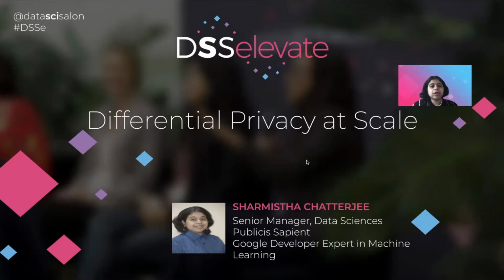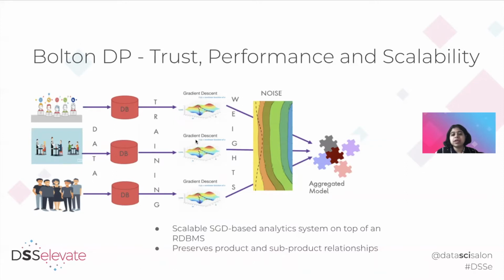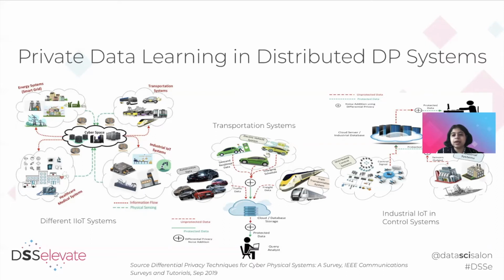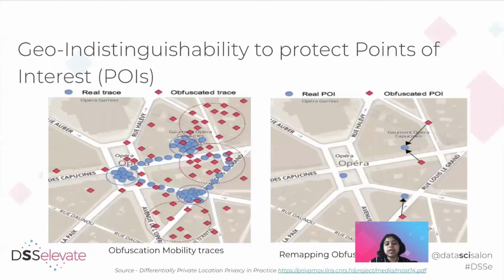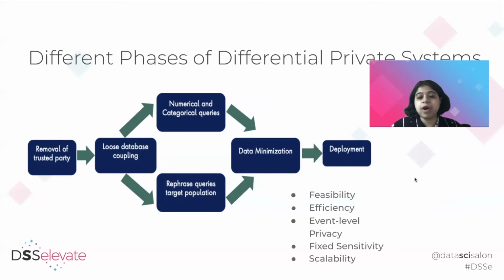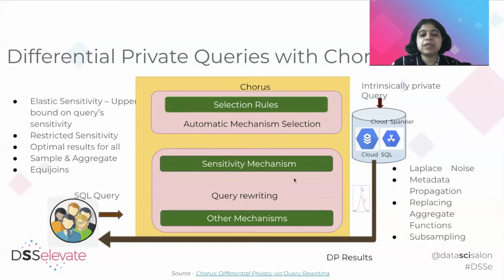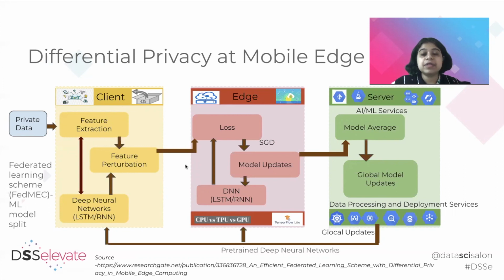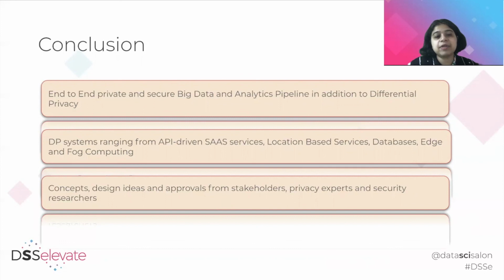Differential Privacy at Scale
The growth of machine learning has led researchers to stress the development of ethical AI solutions including models able to provide explainability, privacy, fairness and model governance. In this video, Sharmistha Chatterjee, Senior Manager Data Sciences at Publicis Sapient, will guide you through different solutions built to address this problem.